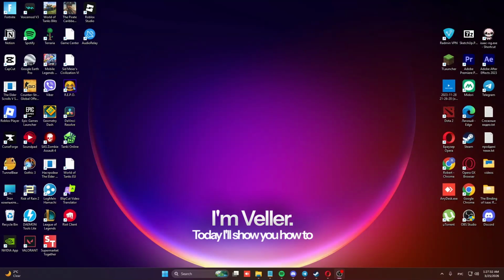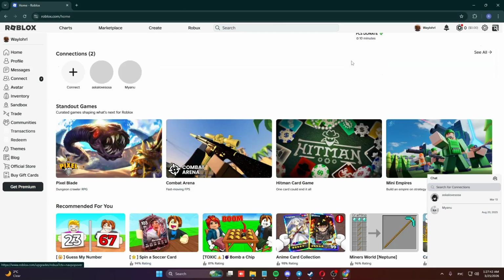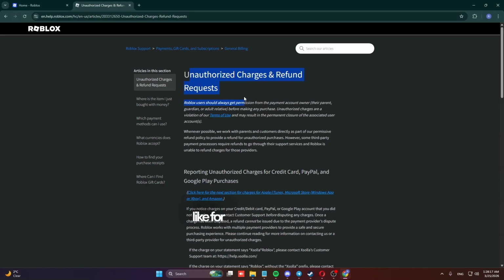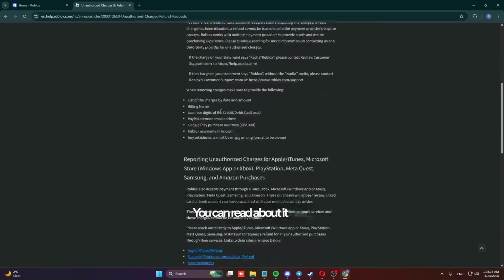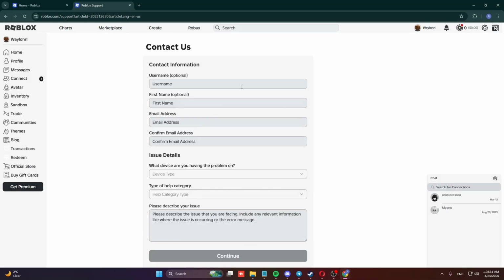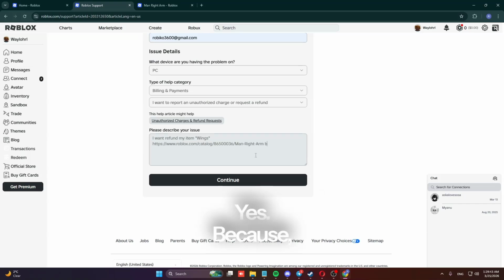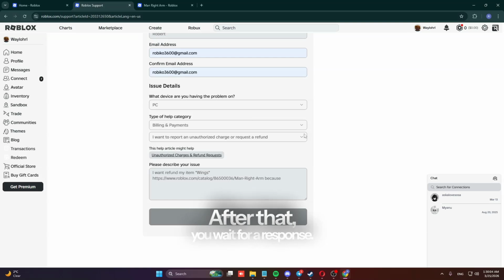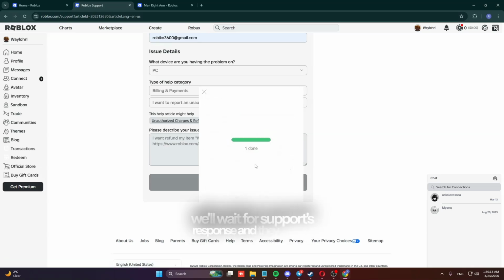How to Return Items in Roblox - Complete Guide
This video explains how to return items in Roblox safely and easily. It includes step-by-step instructions, troubleshooting tips, and the best methods for getting back items you lost or accidentally deleted, making it simple for beginners to recover their items efficiently.